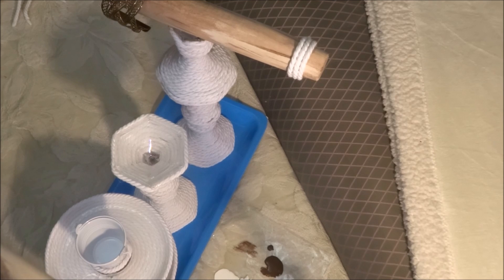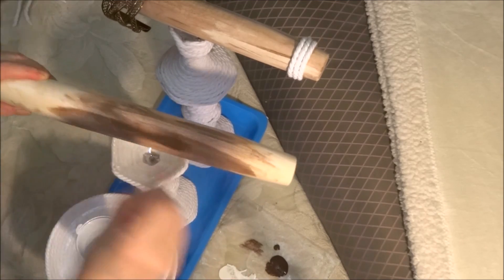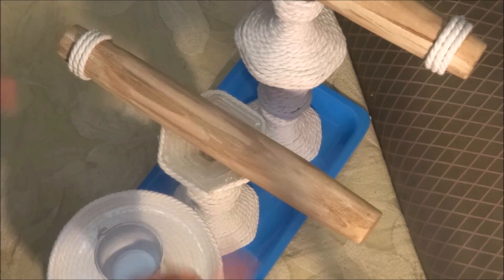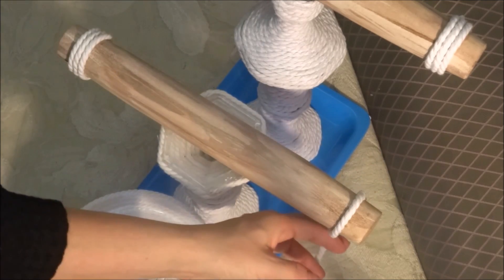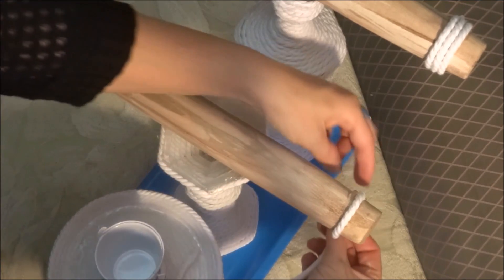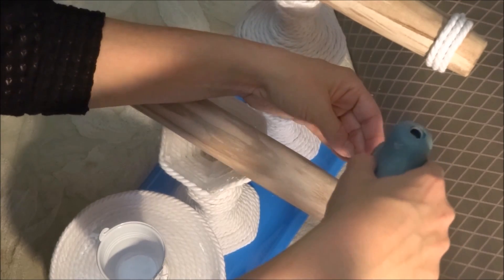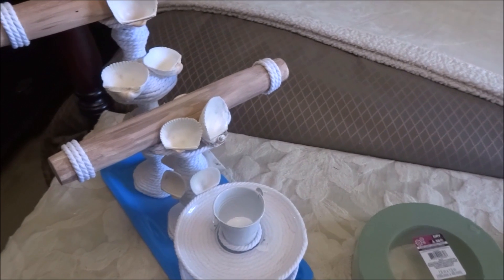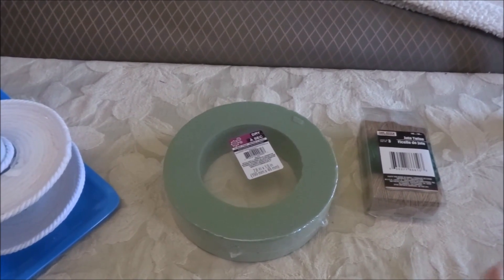PART 2 DOLLAR TREE NAUTICAL, BEACHY JEWELERY STAND